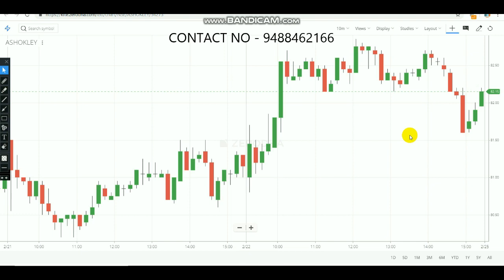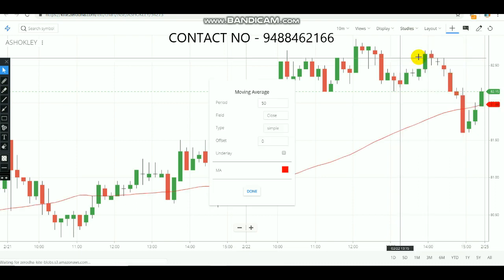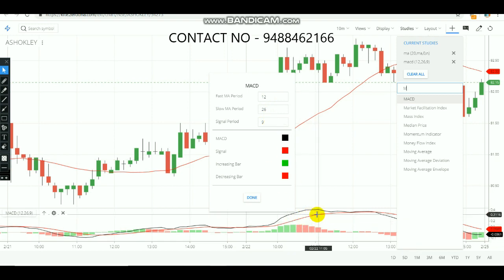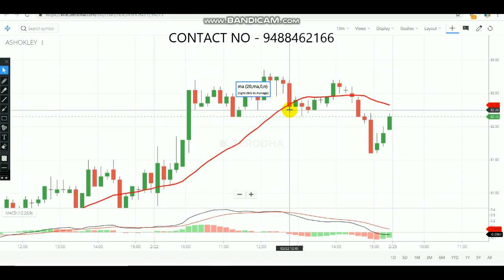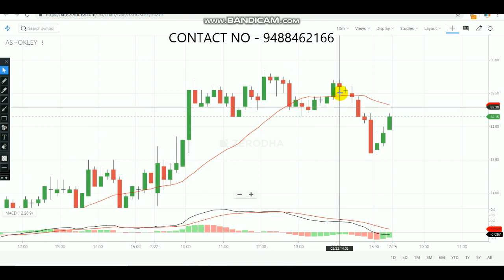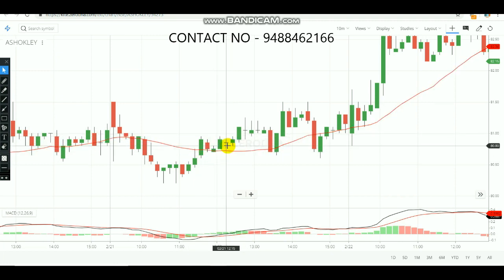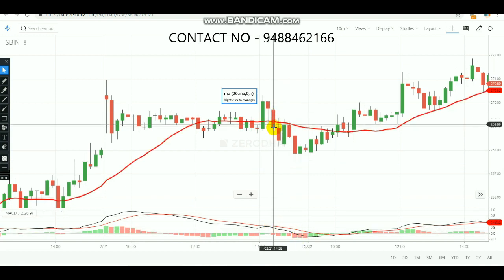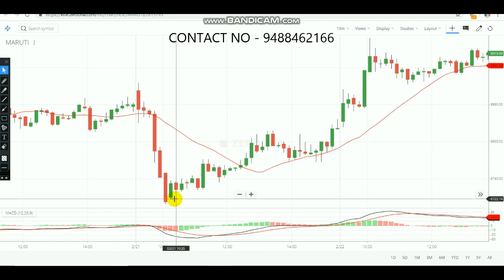MACD & MOVING AVERAGE COMBO EQUITY STRATEGY | MACD MA INTRADAY STRATEGY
To Open account Click LINK - 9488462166